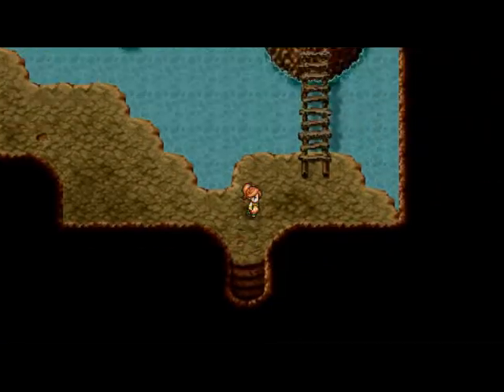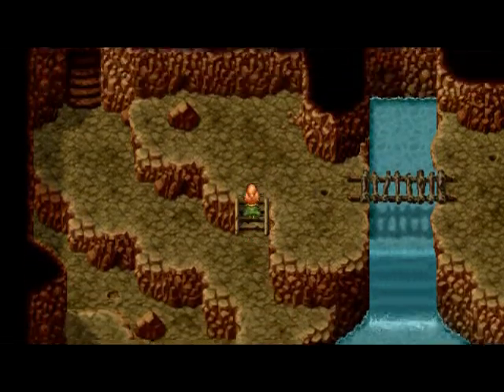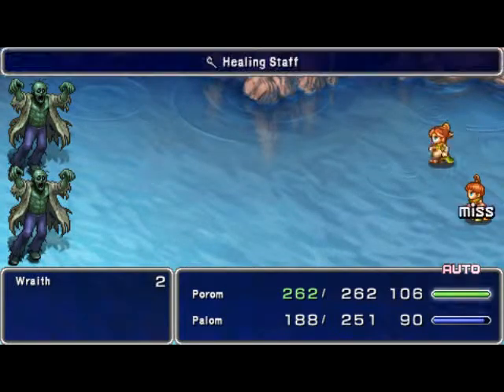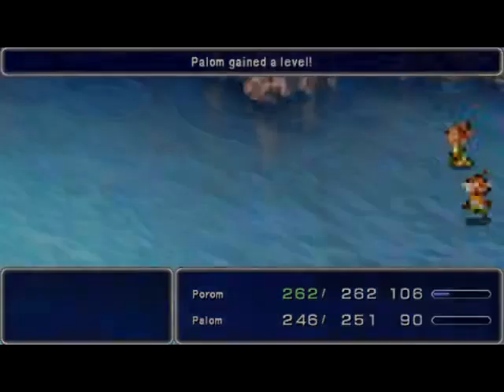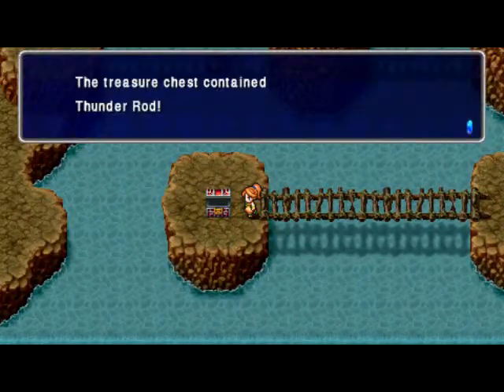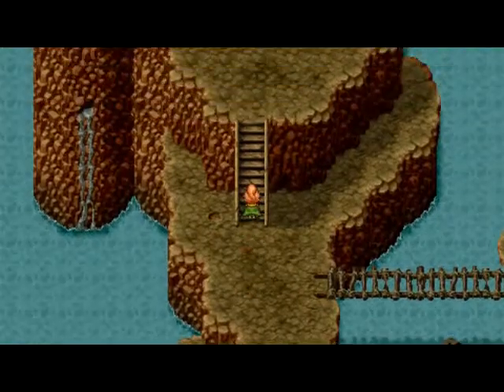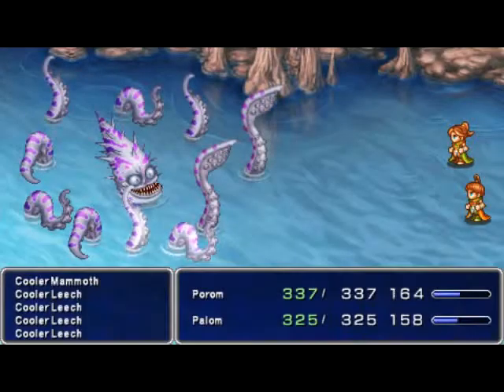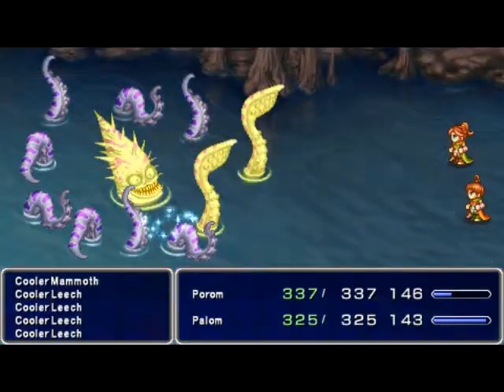Let's Play Final Fantasy IV The After Years [PSP] Part 24 A nice worm up!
Hello everyone and welcome back to some more Final Fantasy IV The After Years. In this episode we continue Porom's Tale tale.